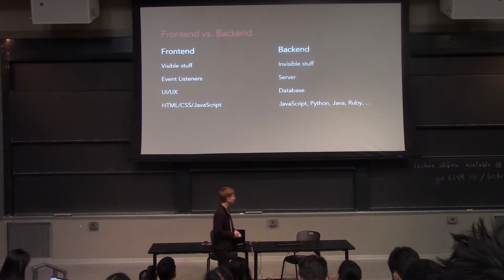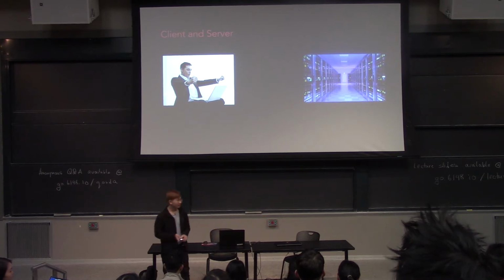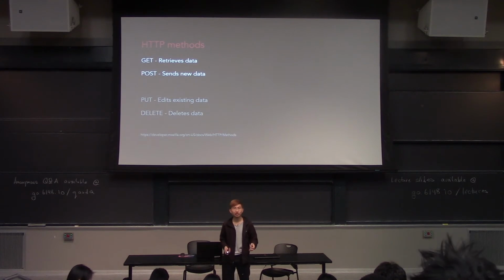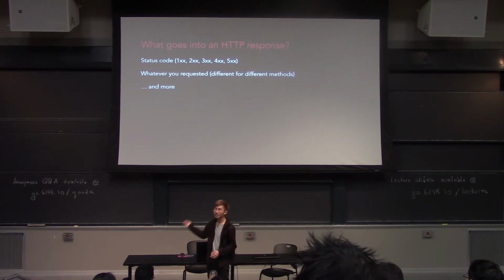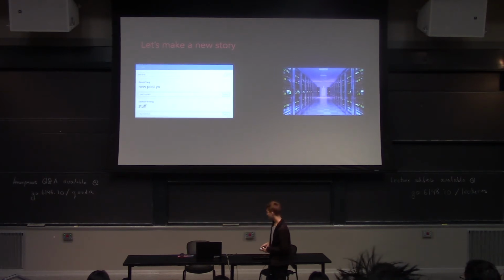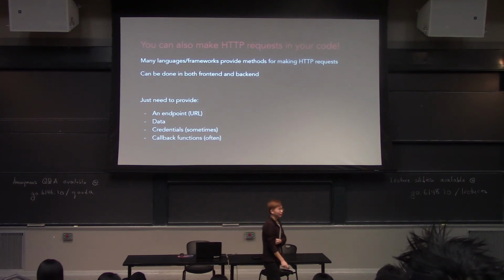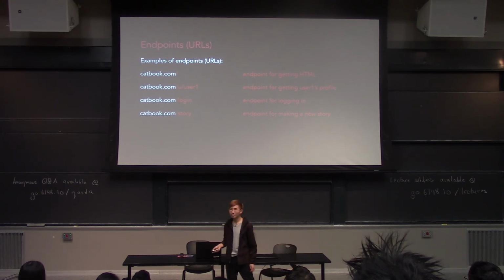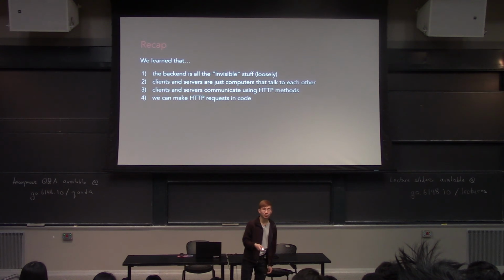IAP 2018 Day 3 - Intro to Backend